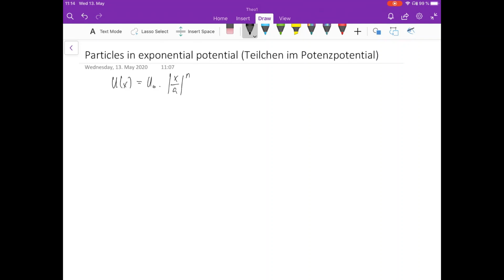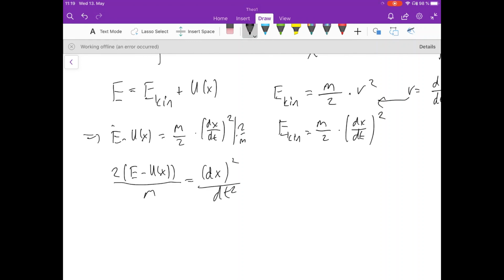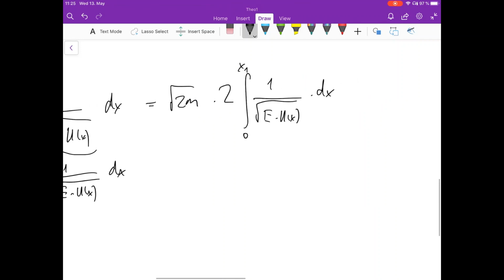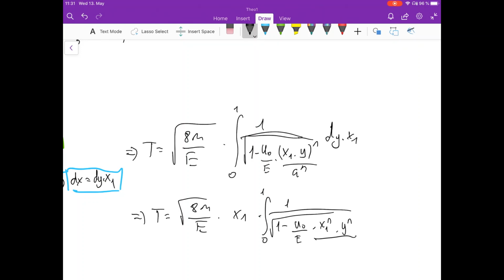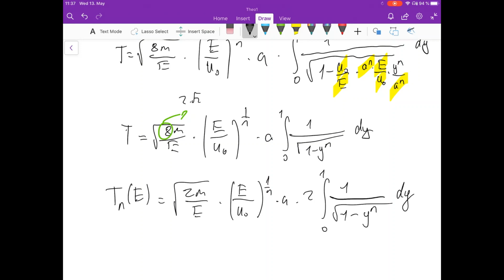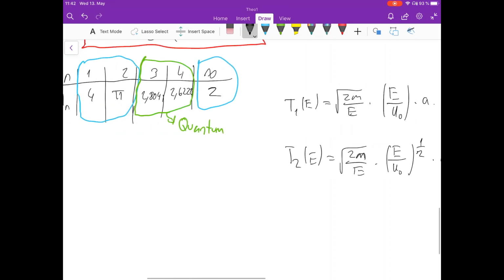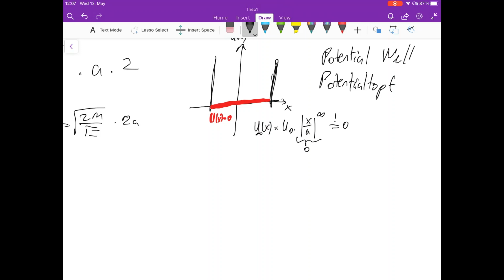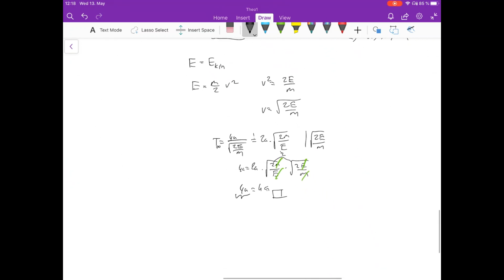Theoretische Physik 1 - Zentralübungsaufgabe 7: Teilchen im Potenzpotential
Bestimmung der Periodendauer von einem Teilchen im Potenzpotential und qualitative Interpretation. Aus den Zentralübungen von Prof. Dr. N. Kaiser, Vorlesung Theoretische Physik 1 Sommersemester 2017.